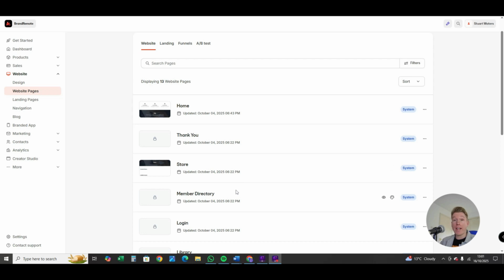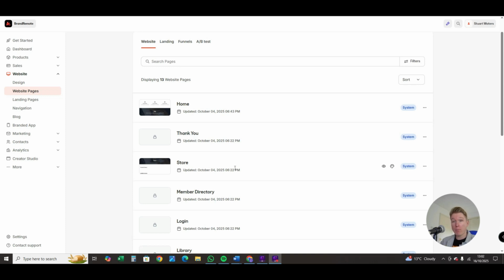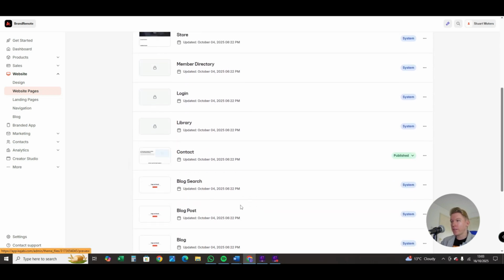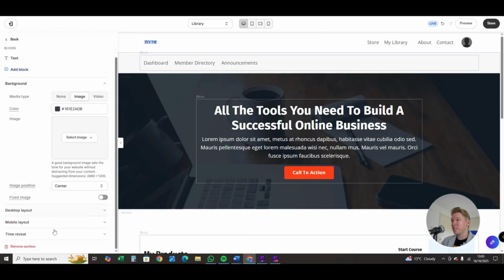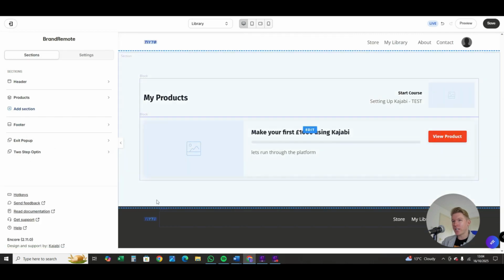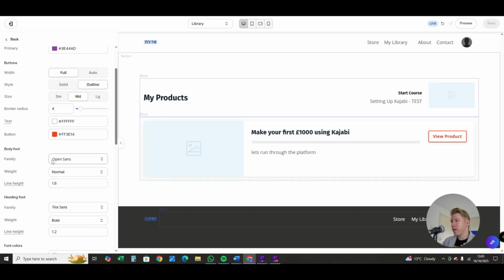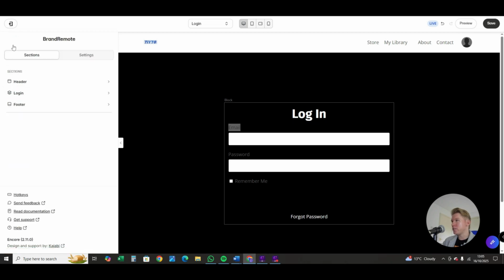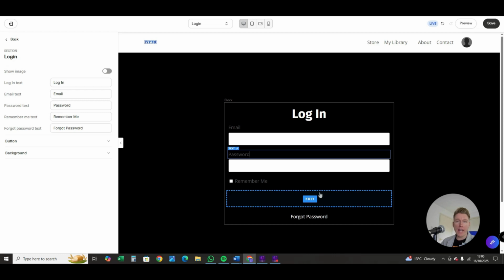Setting Up/Designing Kajabi Login and Library Pages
Create a cohesive look that makes your program feel premium.